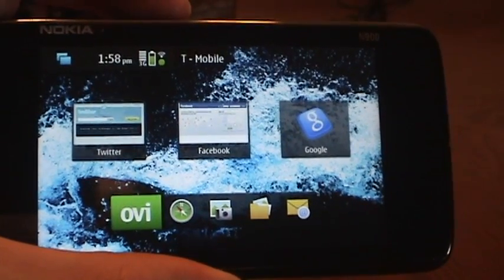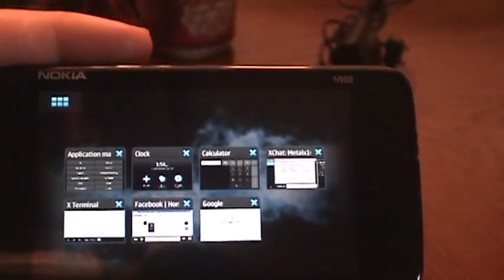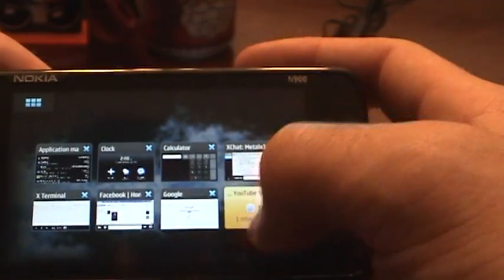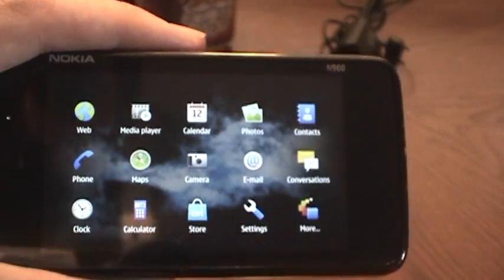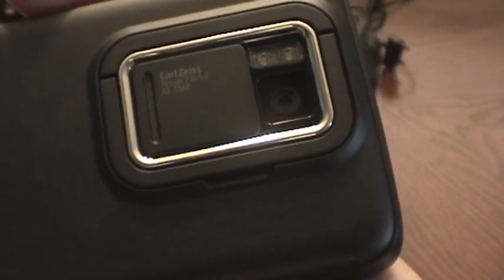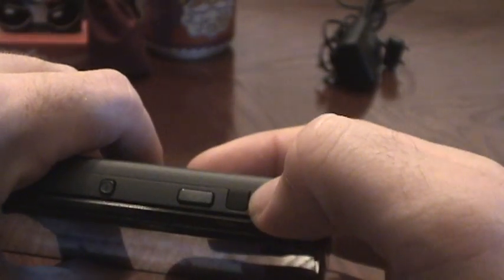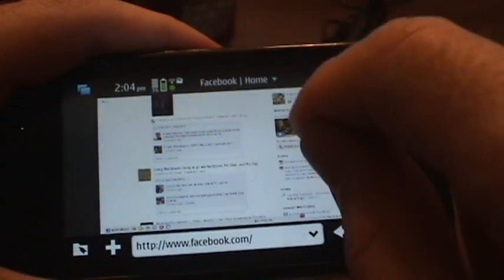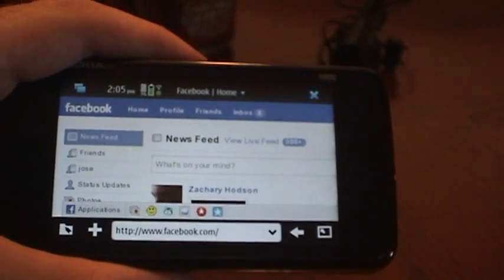N900 - First Look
A quick over view of the Nokia N900